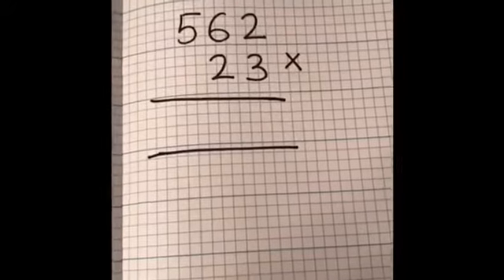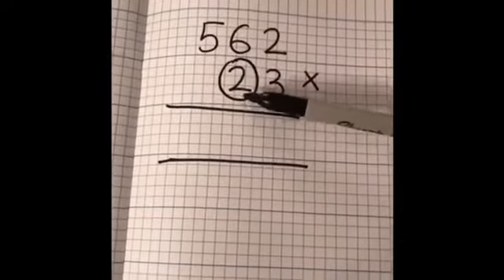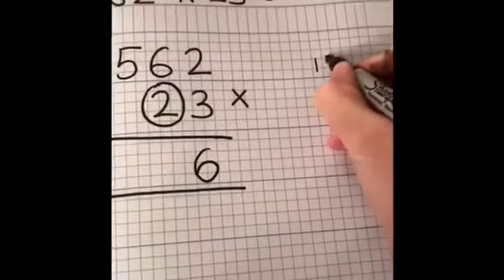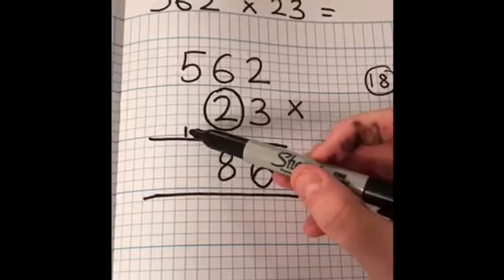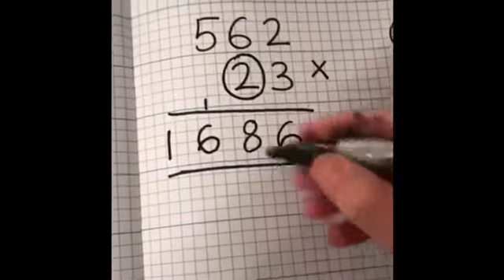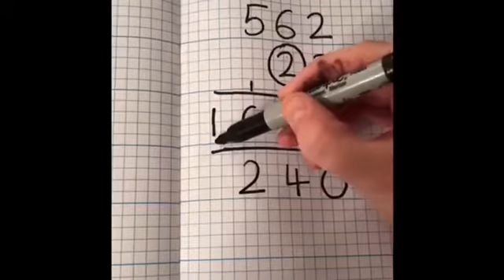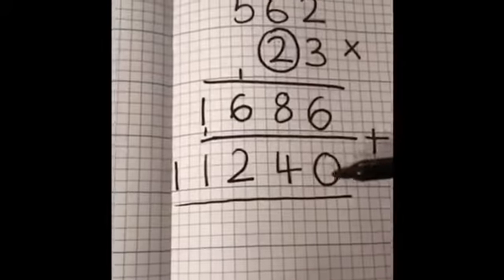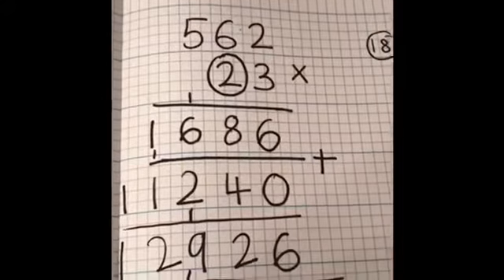Week 6 Year 5 Multiplying numbers using formal column method